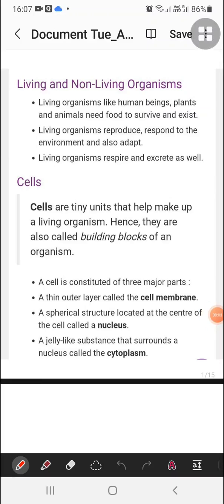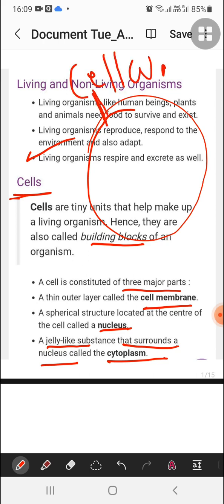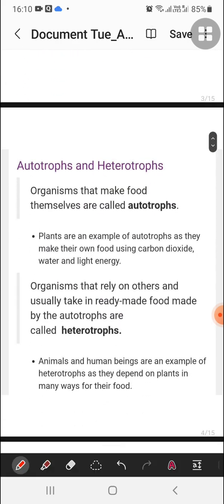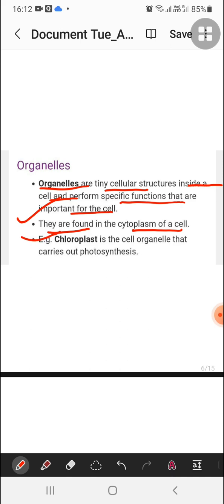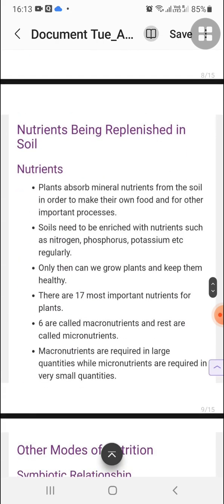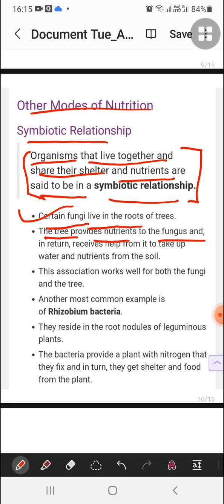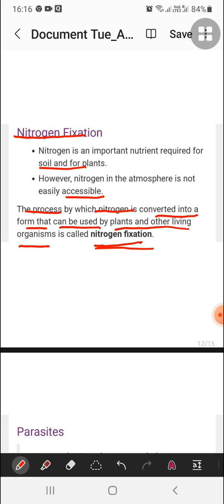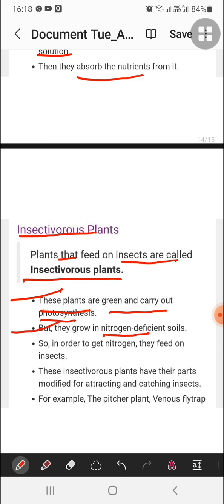NCERT Class 7 Chapter 1 Science Explanation.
In this video, I have discussed about NCERT Class 7 Chapter 1 Nutrition In Plants.